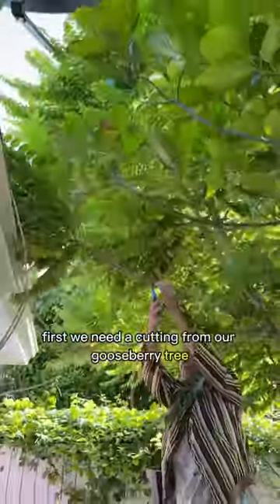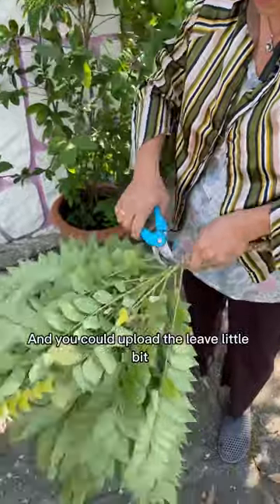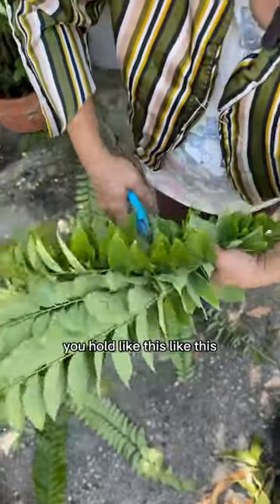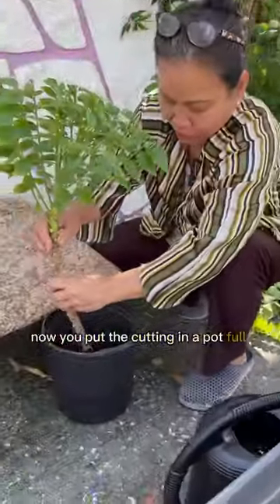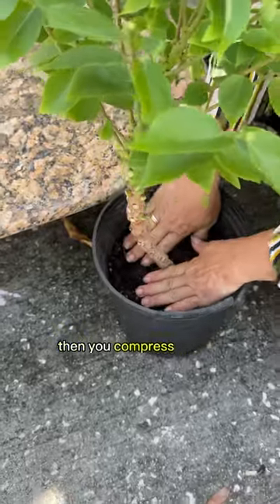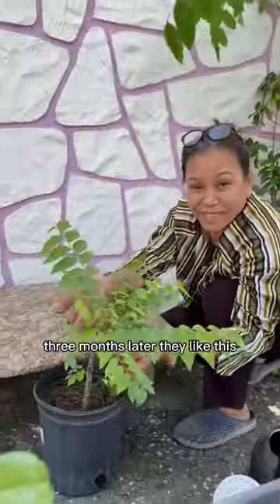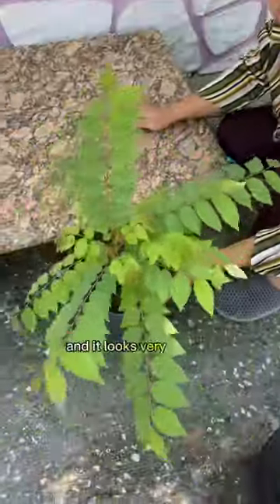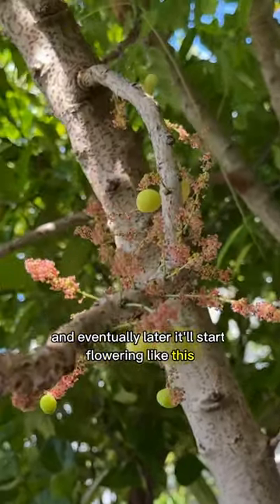How mom propagates her gooseberries from cuttings taken from her giant gooseberry tree!